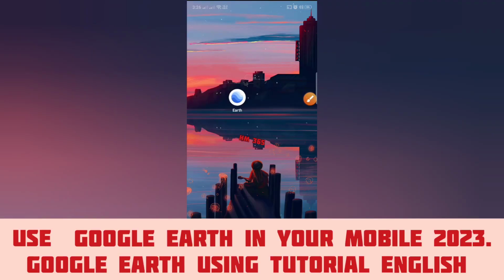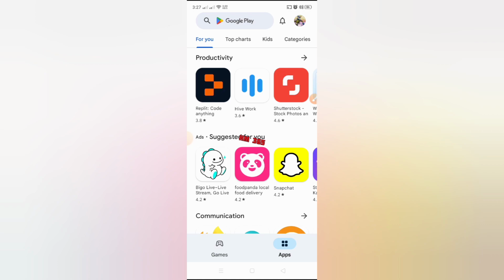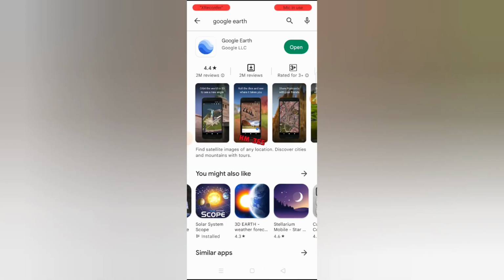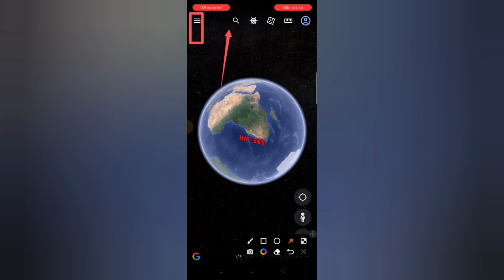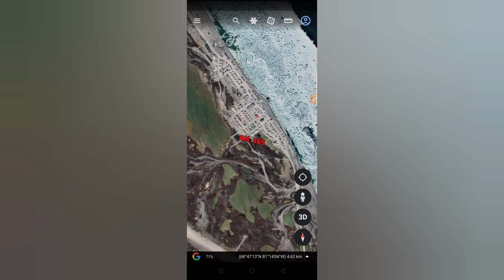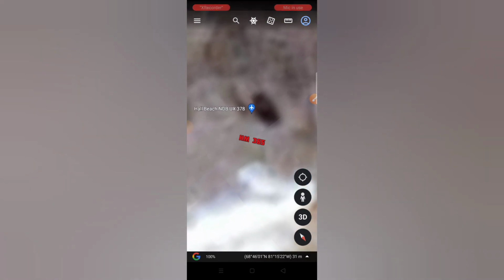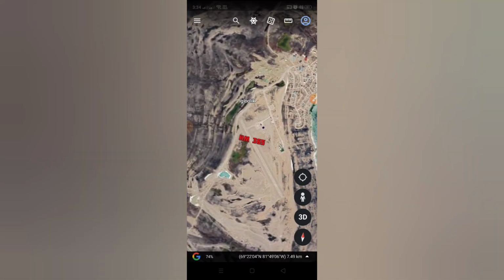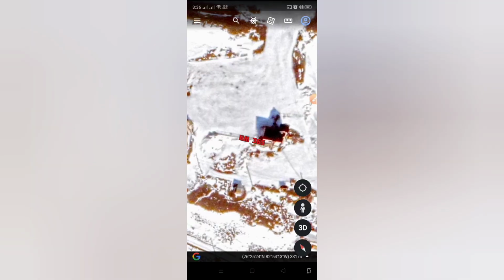Use Google Earth in your mobile 2023 Google Earth using tutorial English